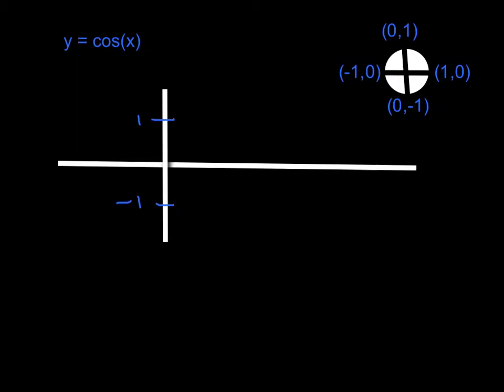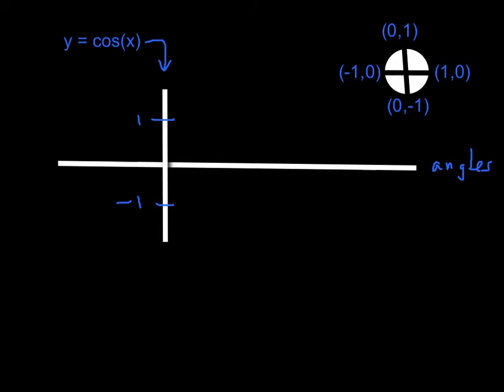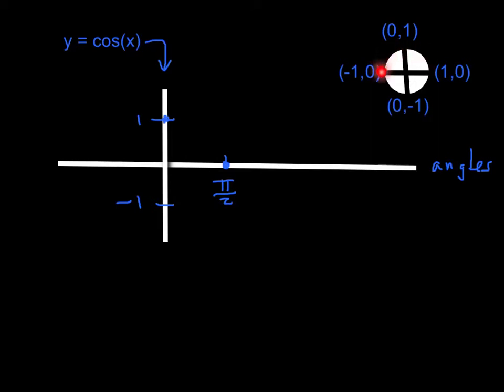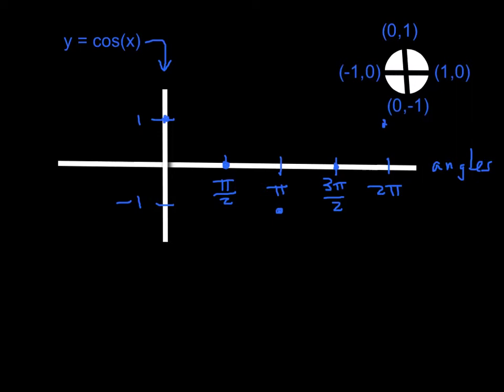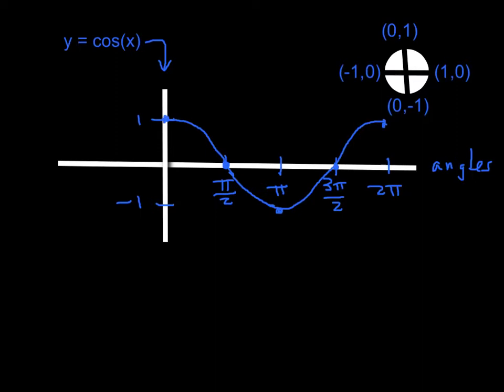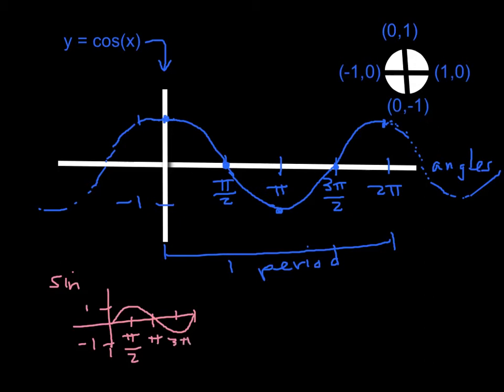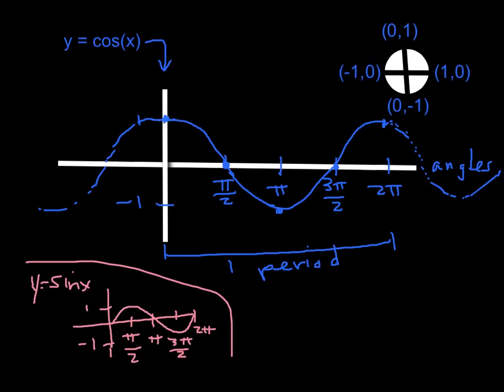Developing the graph of y=cos(x)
This video discovers the shape of the cosine function.